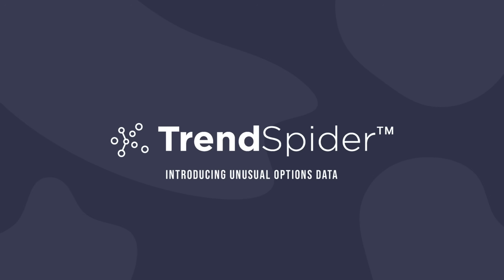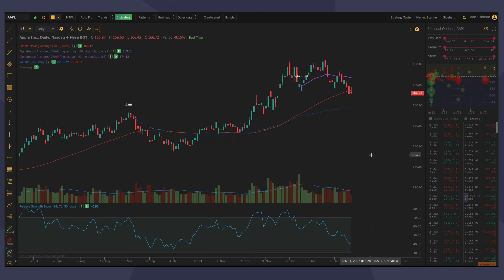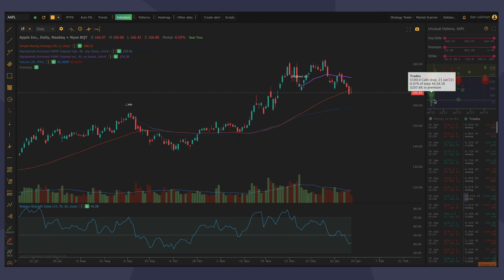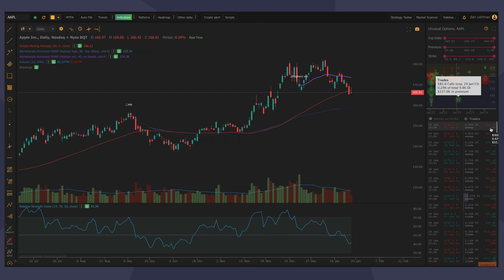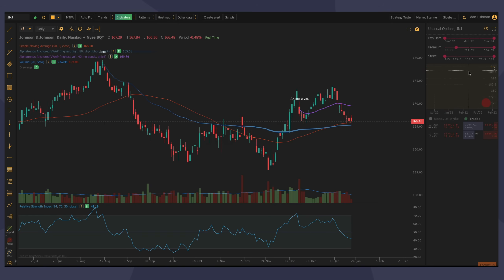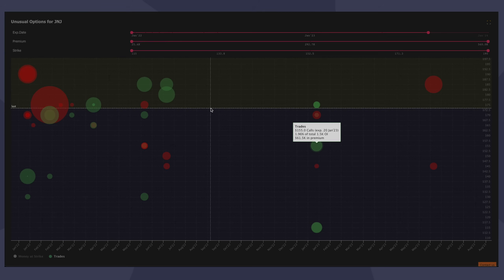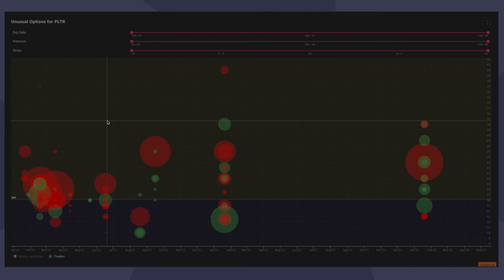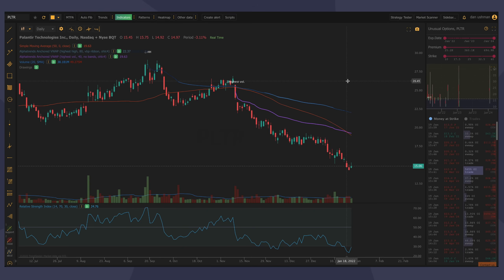How To Use: TrendSpider Unusual Options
In this video, we are very proud to introduce our brand new Unusual Options tracking sidebar widget! This tool is available no additional charge for ALL TrendSpider plans.

"Unusual Options" trades are typically large options trades that have certain properties that imply they are a directional bet by a large money player in the markets. Many traders keep an eye on such trades because they can imply institutional investors are betting on a price move in a particular direction.

With this new sidebar widget we are excited to bring together Options Flow and Technical Analysis in one platform as a step towards giving you ALL the tools you need to be successful.